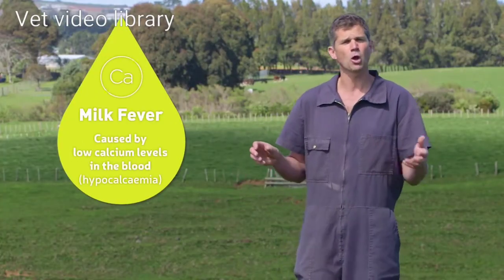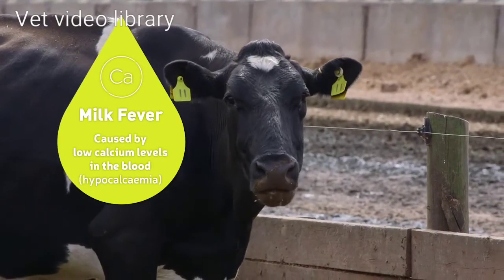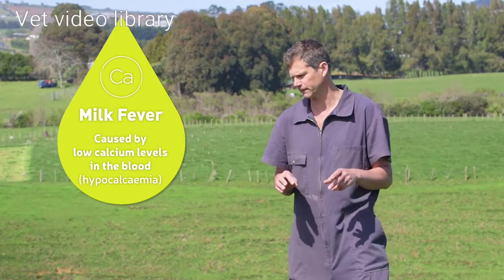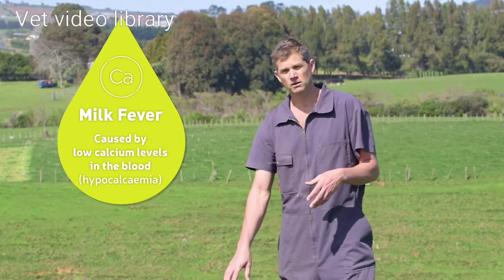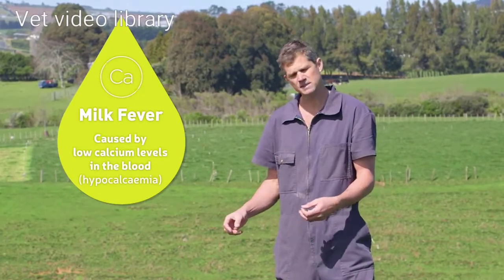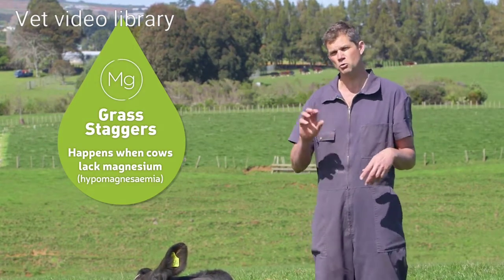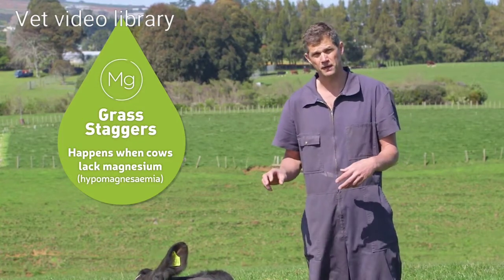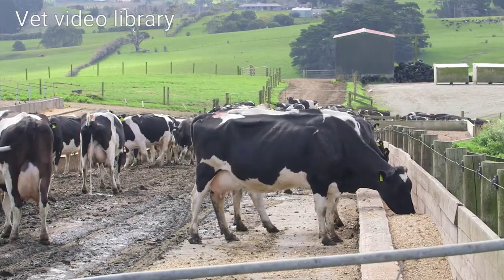Clinical signs of Metabolic Disorders